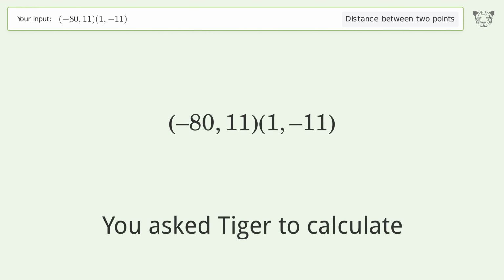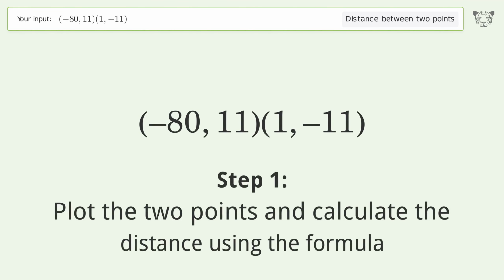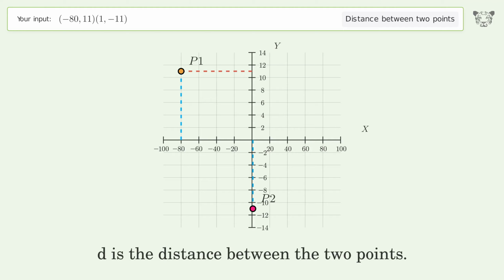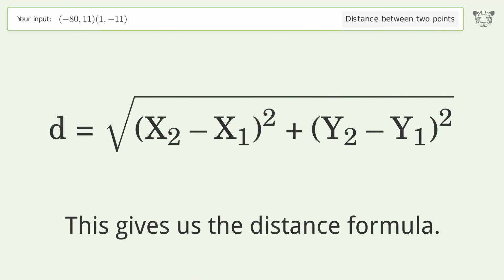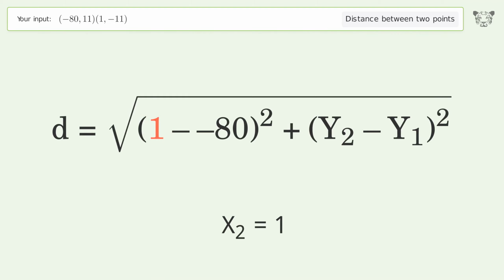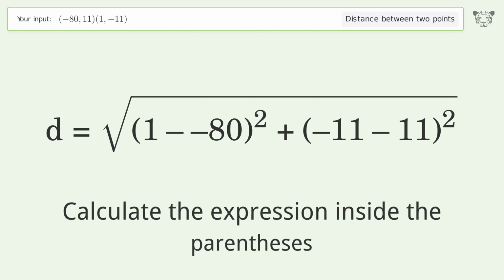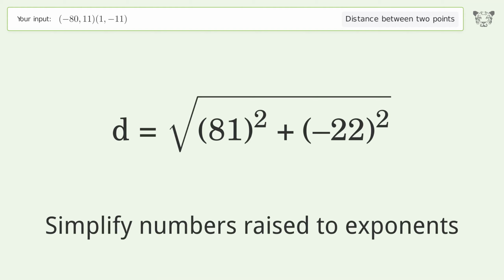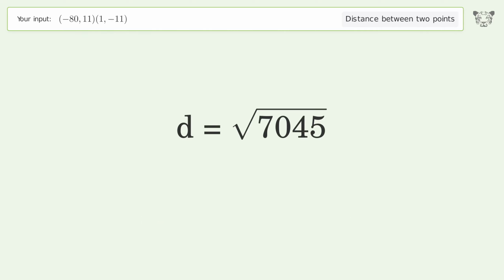Find the distance between two points p1 (-80,11) and p2 (1,-11): Step-by-Step Video Solution